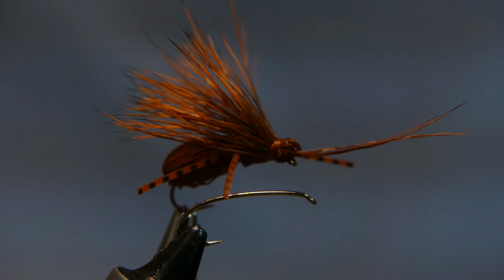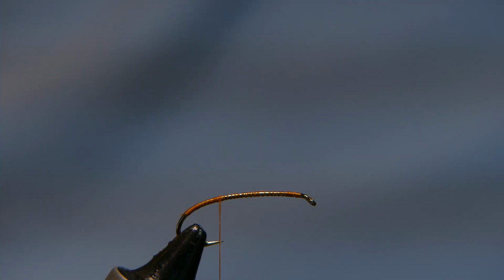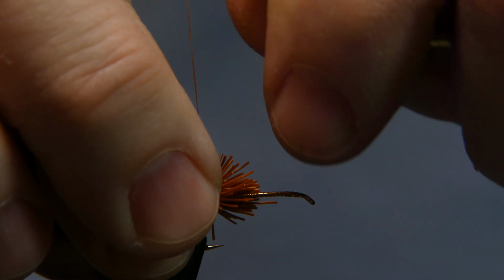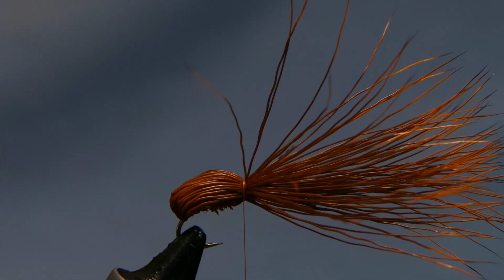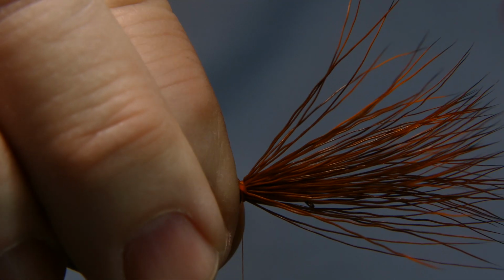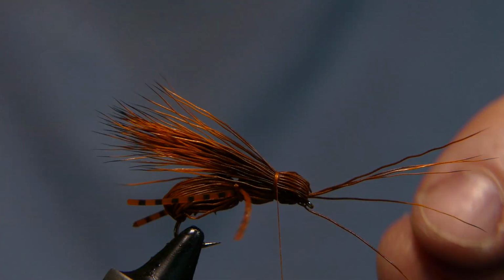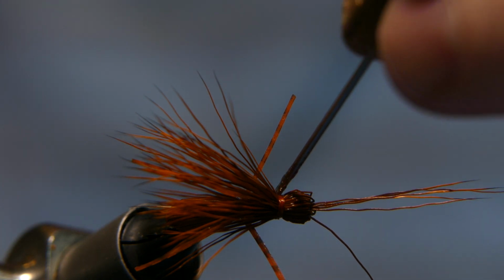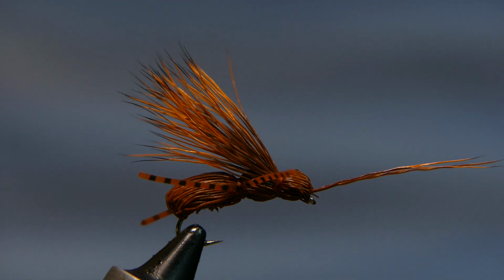Winged Fire Ant Dry Fly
Messing around with my Fathers 5 decades on fly tying recipe cards that he hand wrote.  My tie is a little different with using a wing and Sili Legs but the basic technique of tying the body is the same.